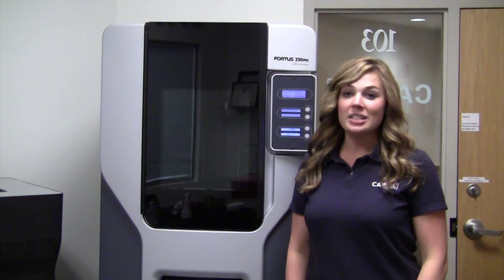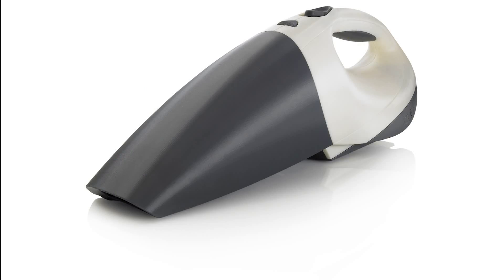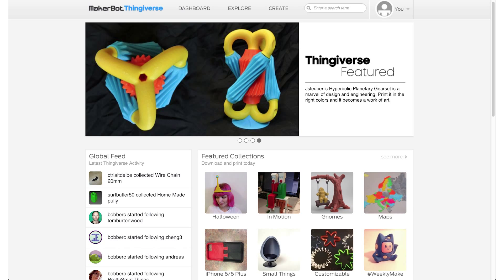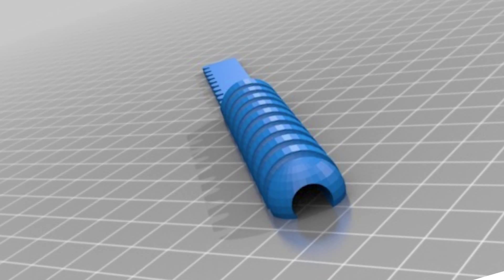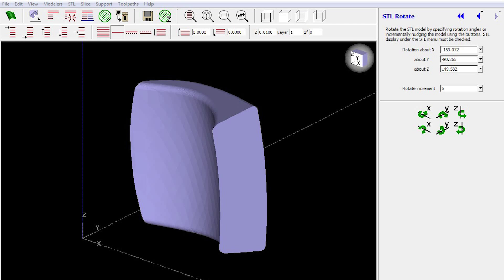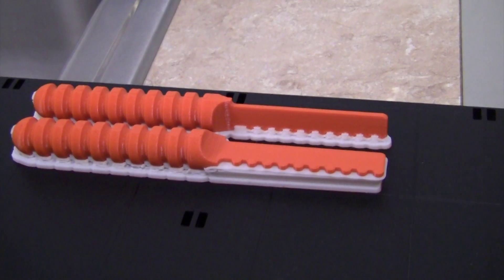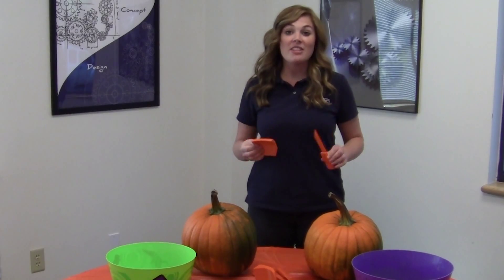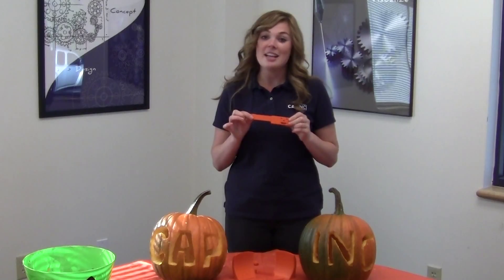Pumpkin Carving Strength Test on 3D Printed Parts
With the variety of 3D printers on the market, it's difficult to determine which printers and materials are best for your part needs. Whether you're creating prototypes or interested in direct digital manufacturing, you need to research both printer and material capabilities before committing to a 3D printer. To help you with your research, we conducted a strength test on tools printed in the Stratasys Fortus 250. With it being October, we decided to print pumpkin carving tools and test their design and build for durability and strength. Check out today's vlog to learn how print density, print orientation, and material type can effect your parts performance.